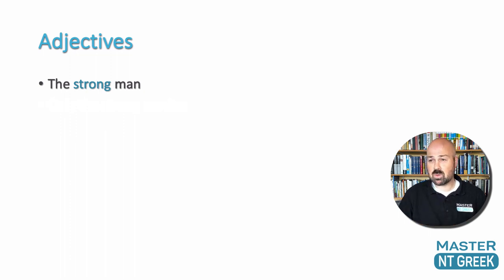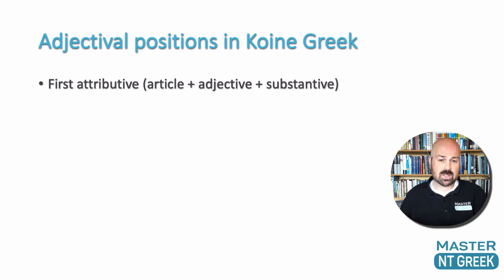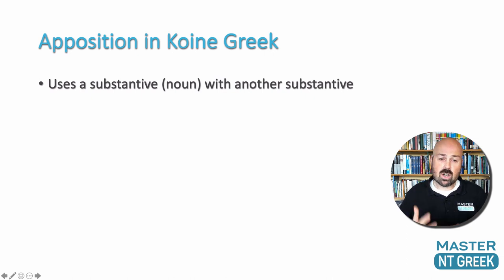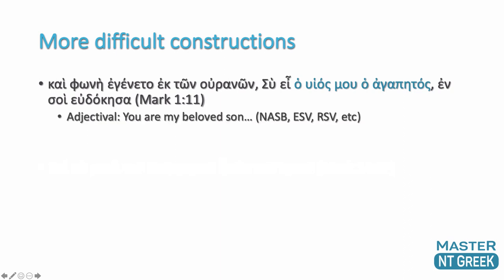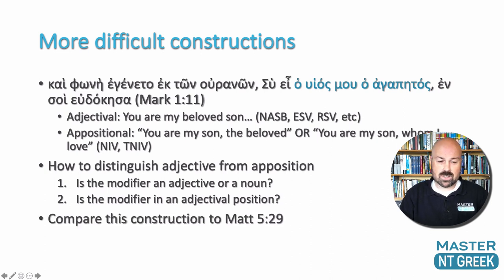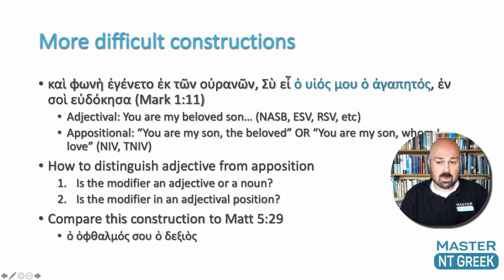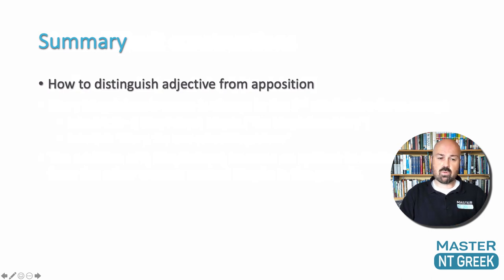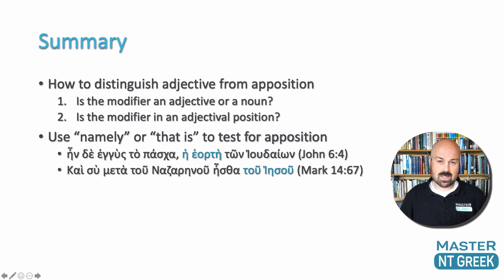NT Greek: Adjective or apposition?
In NT Greek adjectives are sometimes confused for apposition and apposition for adjectives. But there are two simple questions you can ask to tell the difference. In this video, we quickly review adjectives and explain apposition and then look at a couple of tricky constructions which these two rules help us to clarify.